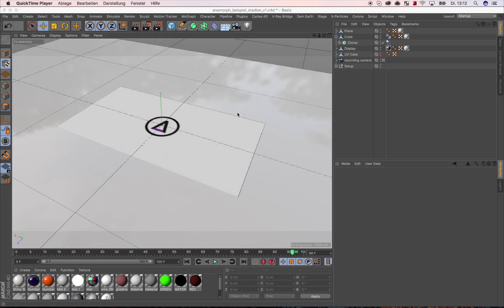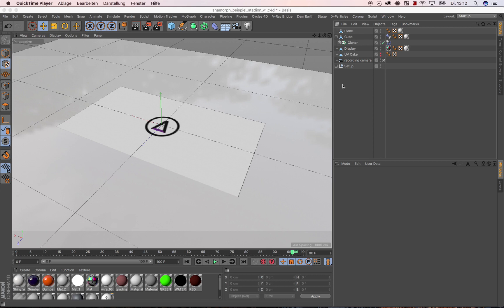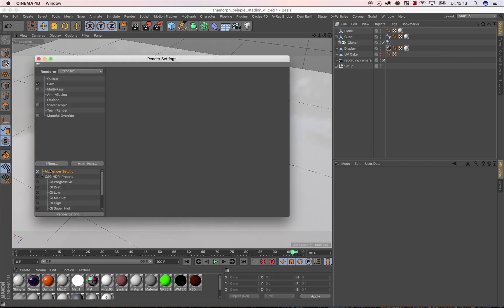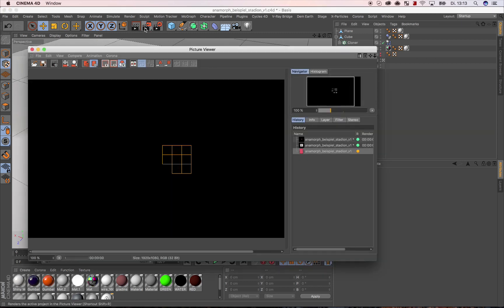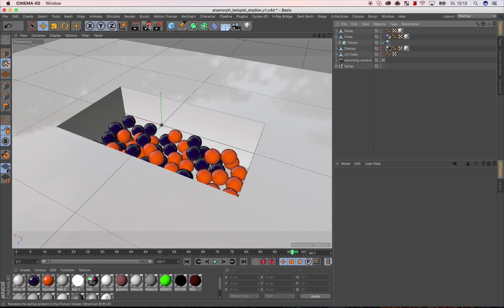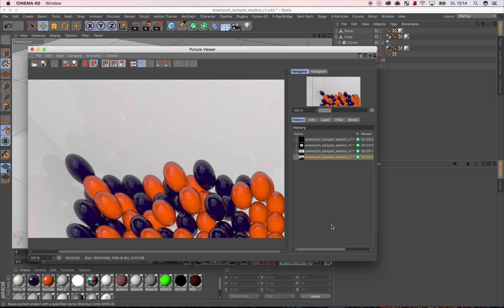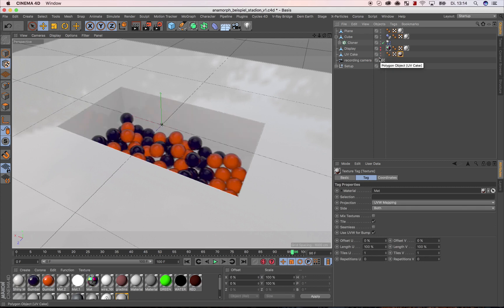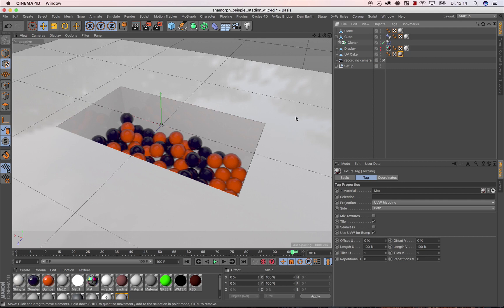CAKE Plugin for Cinema 4D how it works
Sweeter Bake Render Process
Perspektive Rendering auf der UV Texture.